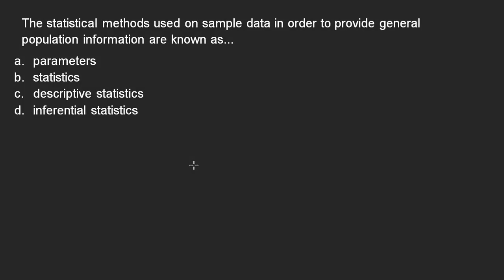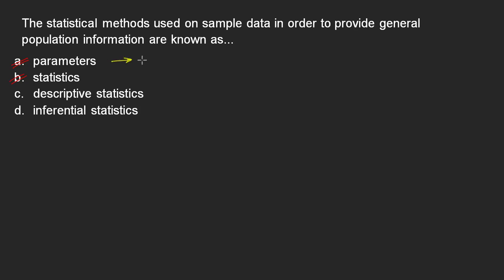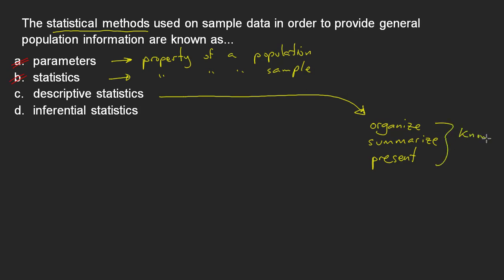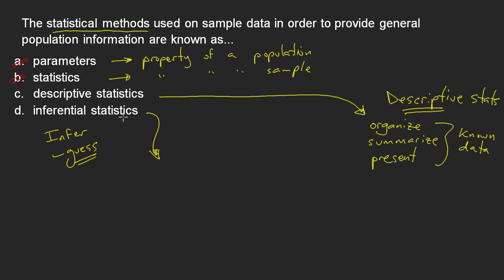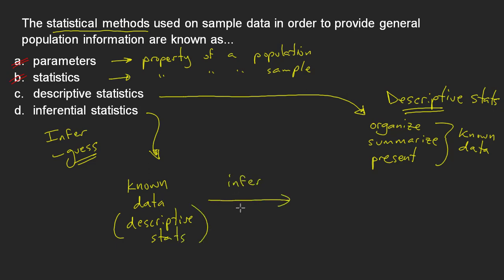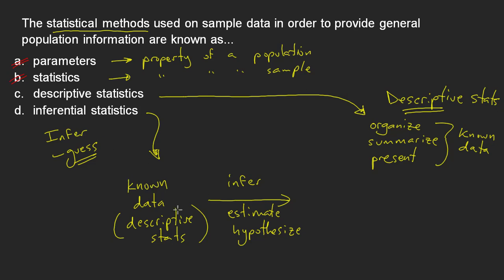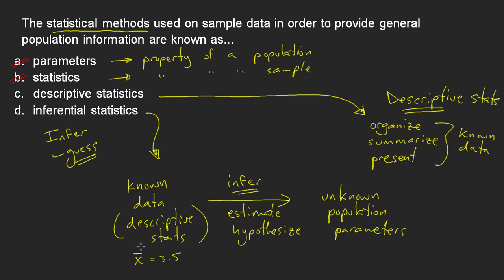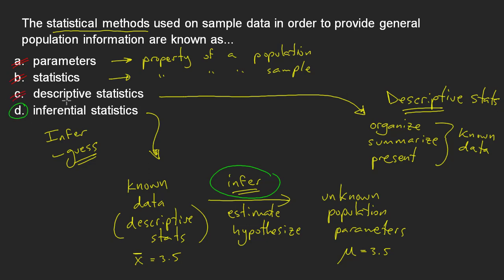Question 05 Chapter 01